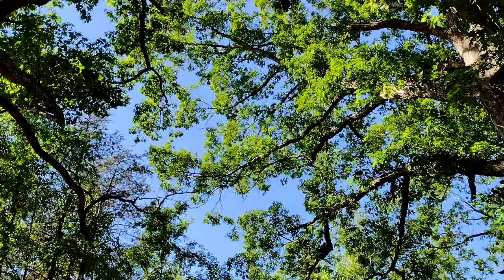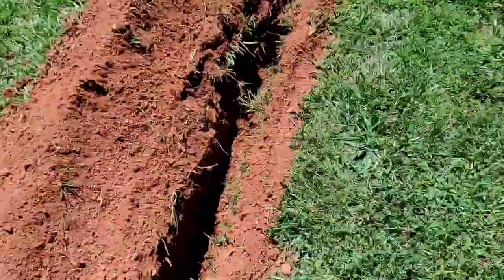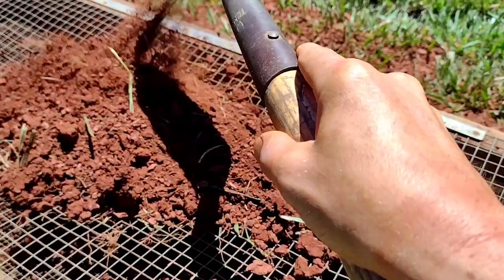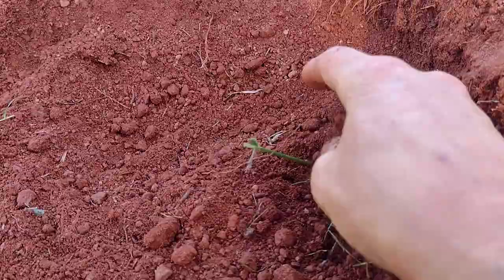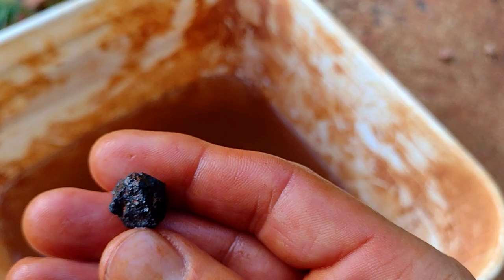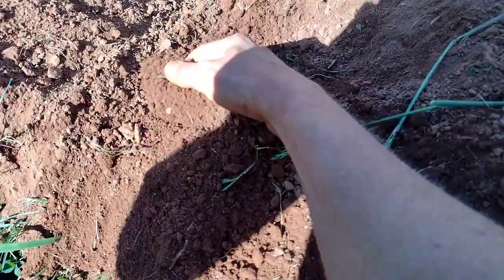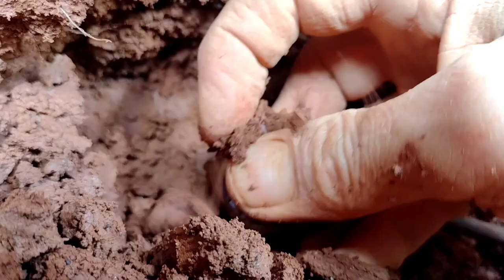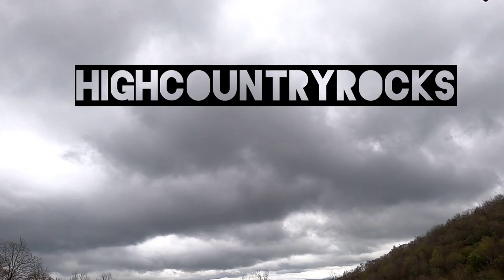Diggers Nightmare or Diggers Dream Propst Farm | Ruby Sapphire Corundum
This is not your everyday digging at Propst Farm. The owner of the farm Ronald needed new well dug on the property. This year I have been working with Ronald on projects around the property and farm. This was a job that I couldn't sleep the night before but not for the typical reason. Knowing the water lines had to be hooked up after the well was dug we could only dream about what corundum ruby and sapphire could possibly be unearthed without the hard labor digging.  The entire experience provided a very educational summary of what lies below the surface. Needing to hook up water to the barn and the house from the well a  trench had to also be dug.  The trench cut through some of our old previous digging grounds in his yard up to 18 inches deep and about 8 inches wide just below the frost freeze line. We both held our breath waiting for a soda can size corundum to flop out while trenching.  The trench was dug and afterwards all the clay and soil needed to be replaced.  This video will take you along with me during this process to see what was unearthed.  I have never enjoyed working so much. During my breaks I had the opportunity to hang out with a subscriber of the channel Don who was there digging corundum on a one-day dig all the way from Ohio. Knowing he had a big drive ahead of him after a hard day digging. I offered to fill in his hole after his dig. Like a energizer bunny even after filling in 400 yards of trenched dirt I could not pass the opportunity to exploring further what he dug previously.  There is a joke around the farm that when we stop digging and all the good crystals are 3 inches from where we stopped.  This wasn't true in his hole but the ground he was digging was very productive.  After a few hours of poking around myself I unearthed some treasure.  This was the cherry on top of two wonderful days of working on the farm.  Now that the summer heat has arrived and the ground is beginning to cook these crystals become quite challenging to find during the summer.   Fingers crossed for some upcoming rain to dampen the soil to dig some more.